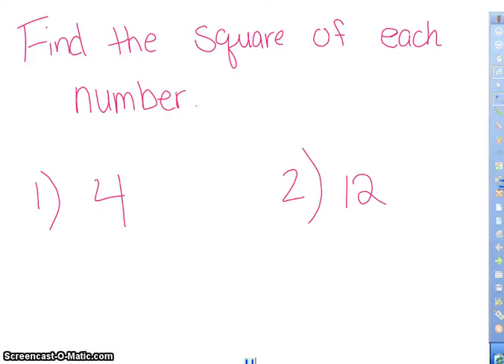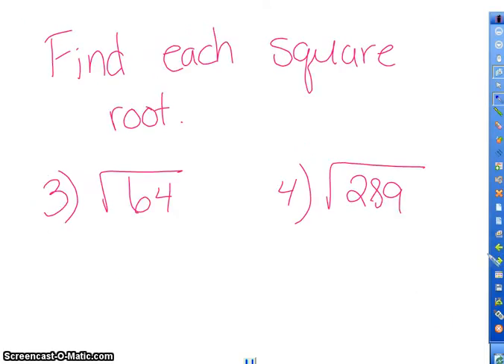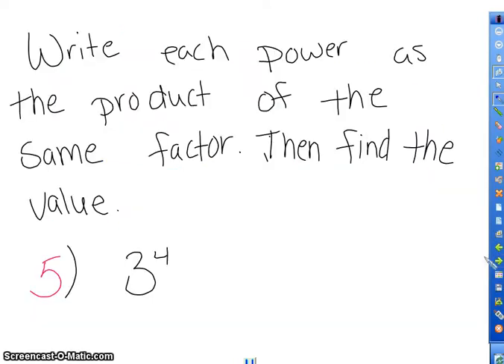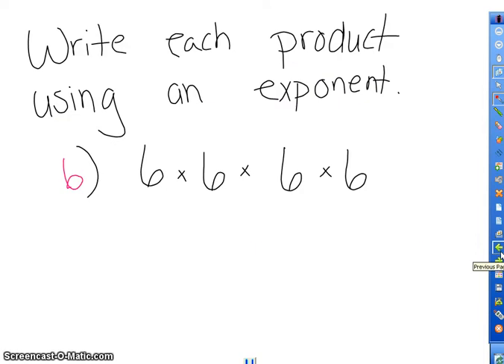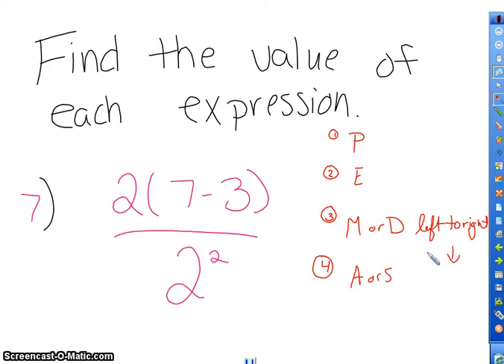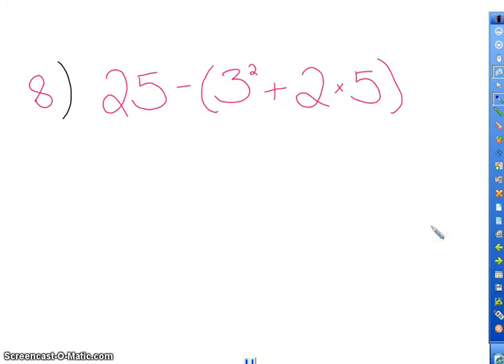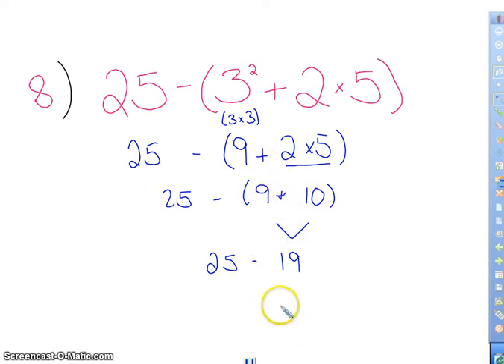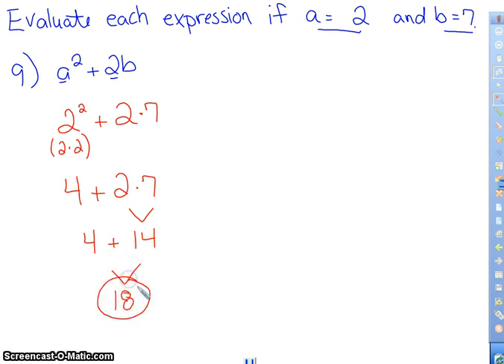review for chapter 1 quiz c2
Review for Chapter 1 Quiz course 2